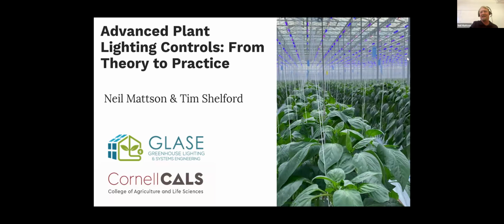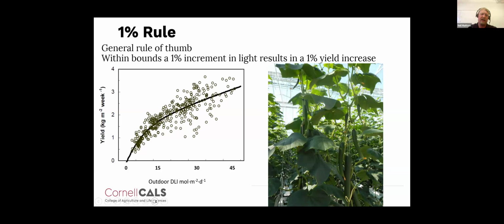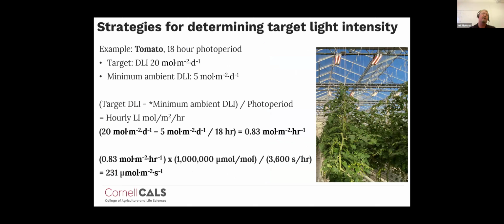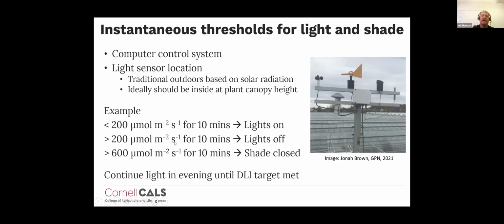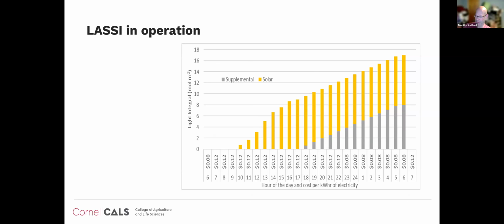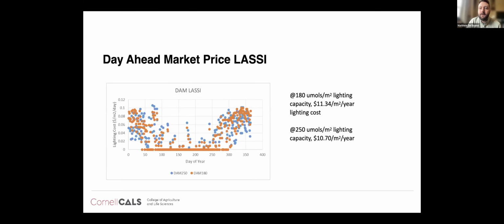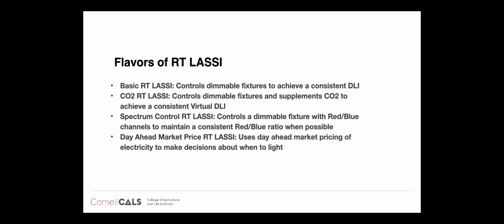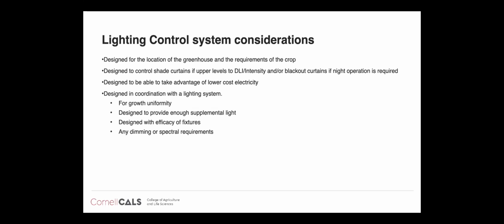Advanced Plant Lighting Controls: From Theory to Practice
Dr. Neil Mattson and Dr. Tim Shelford host a webinar titled Advanced Plant Lighting Controls: From Theory to Practice. Join us for an overview of lighting controls, the Light and Shade System Implementation (LASSI) algorithm, the potential for energy and cost savings, and insights gained from real-world case studies.